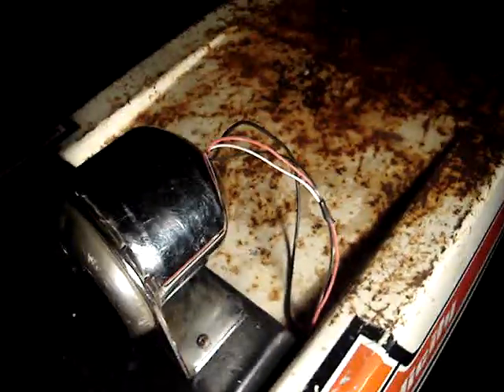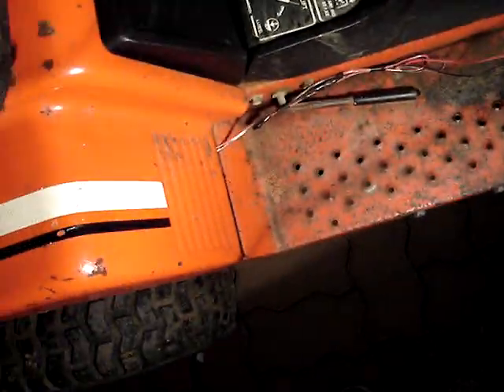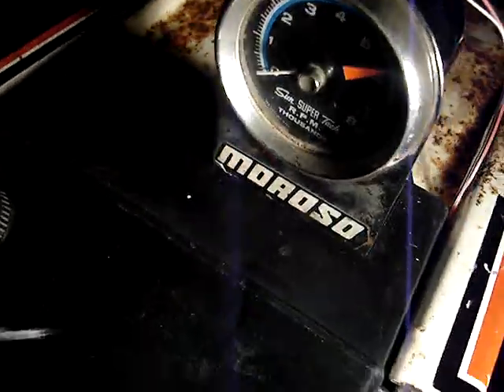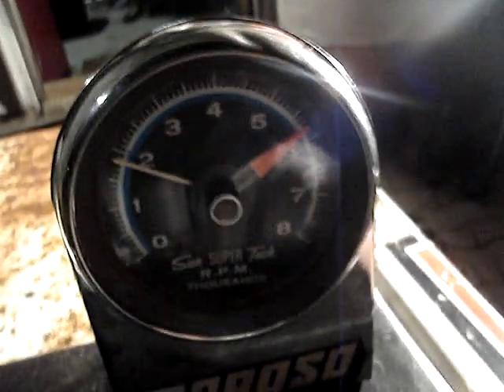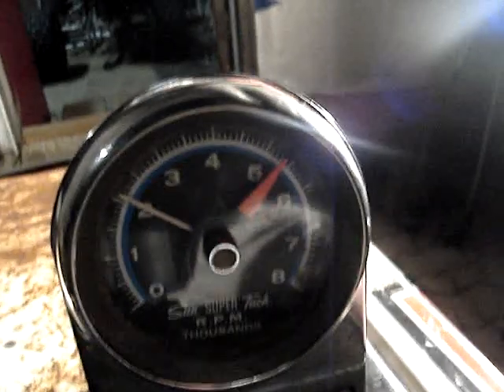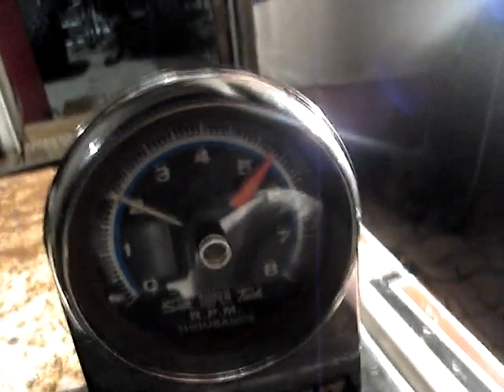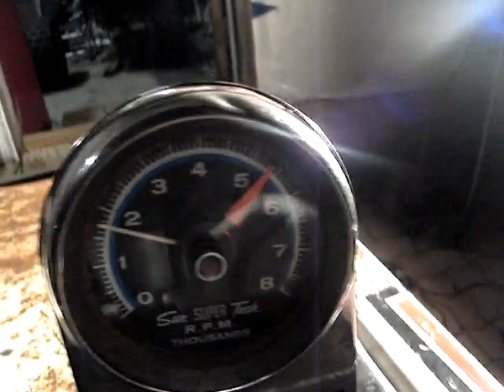final product tach completly hooked up and mounted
all done took me two nights which abotu an hour a night screwing around in between